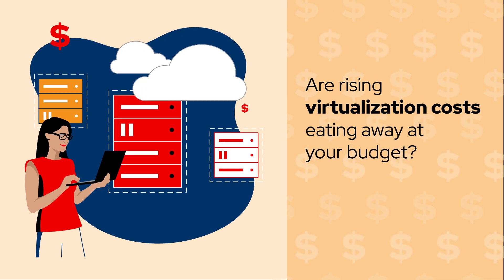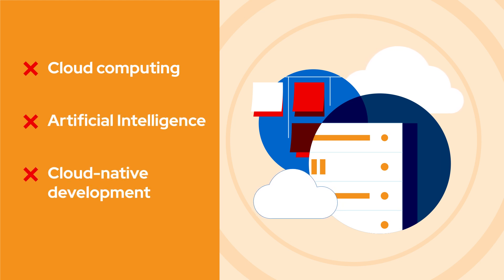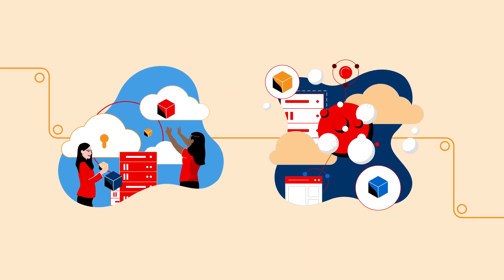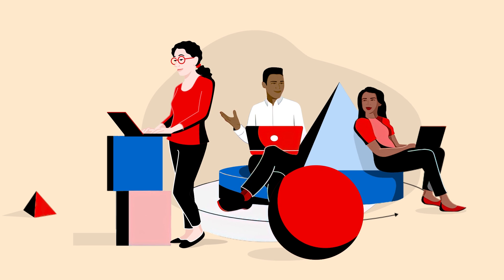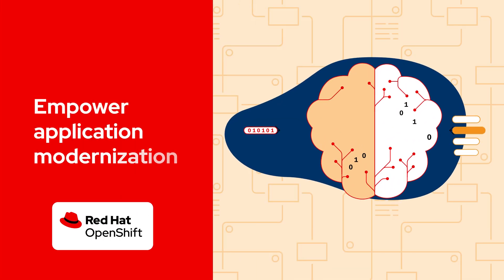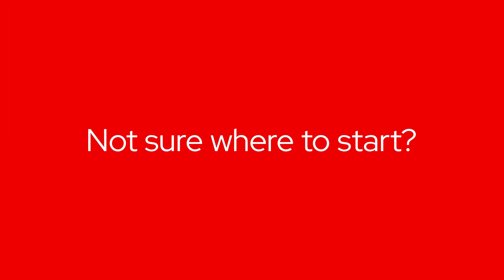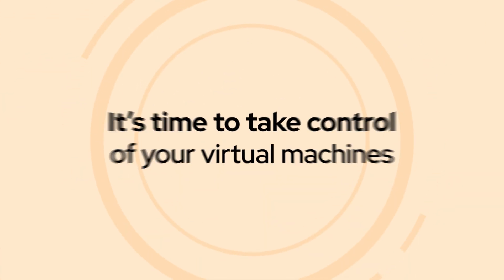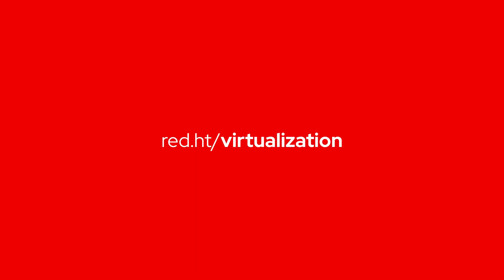Migrate and modernize VM workloads with Red Hat OpenShift Virtualization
Migrate and manage traditional VMs onto a consistent hybrid cloud application platform with an open virtualization infrastructure solution. Watch how Red Hat OpenShift Virtualization simplifies migration and supports infrastructure modernization at scale. Remove the risk and uncertainty in your VM estate with centralized management controls, curated content and automated workflows for VMs, containers and serverless workloads that lets you mitigate operational risk. Take your first steps with OpenShift Virtualization Engine.